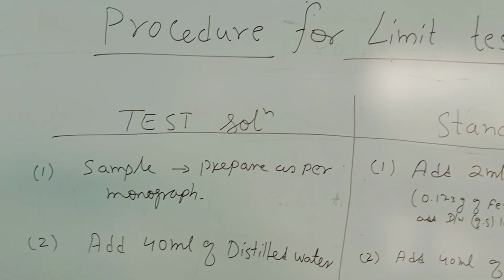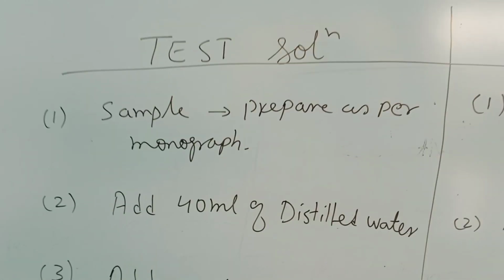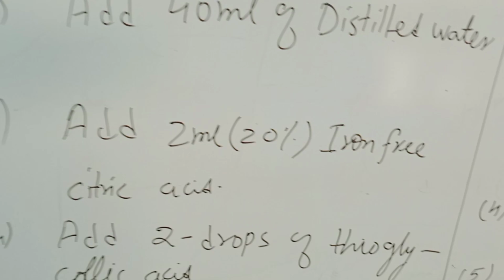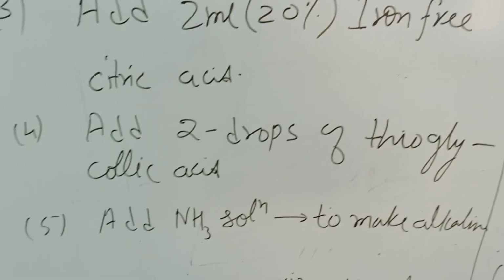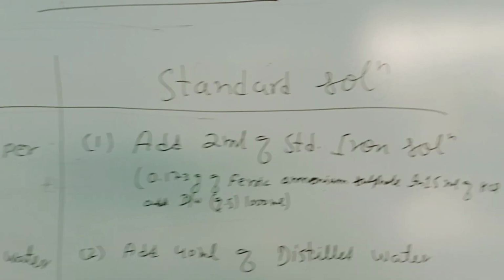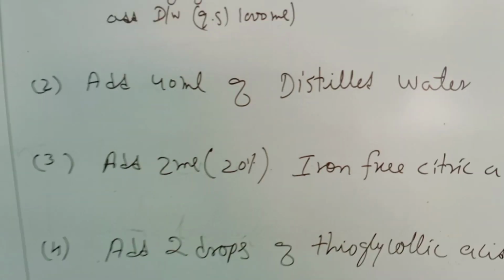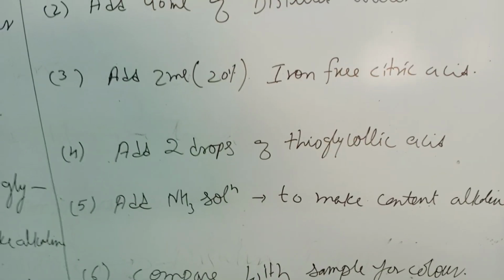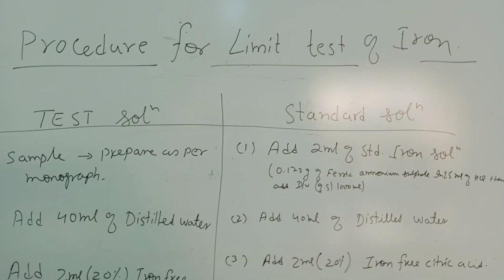Procedure for Limit Test of Iron by Deepak Chowrasia